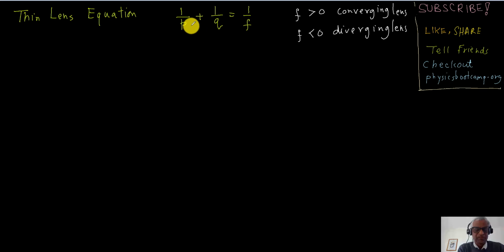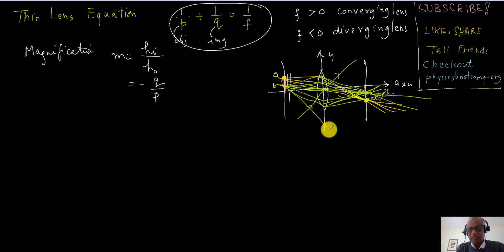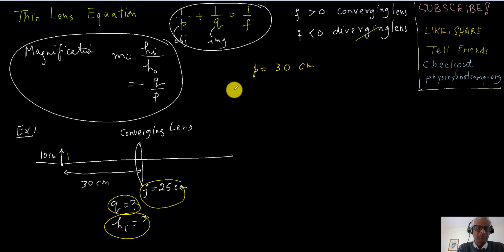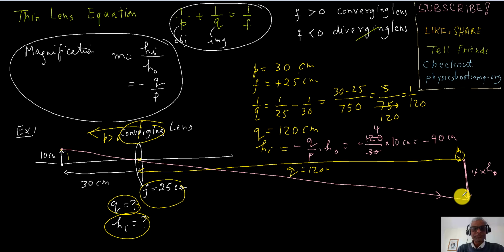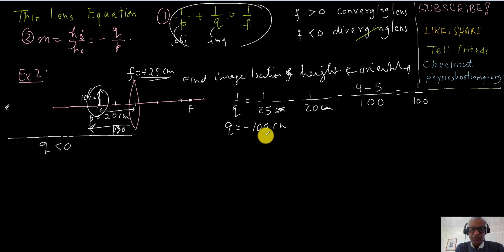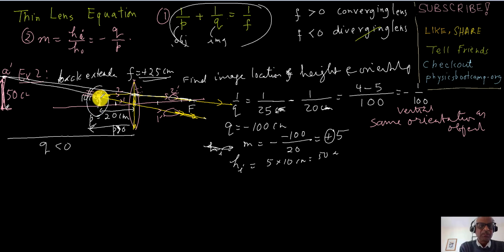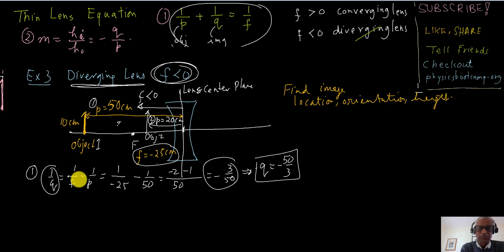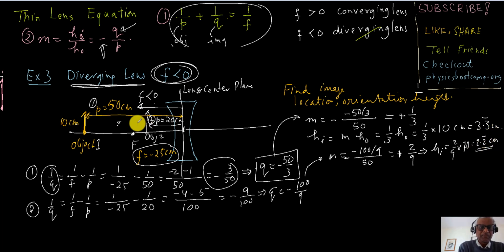Thin lens equation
Elementary examples of thin lens equation are presented.